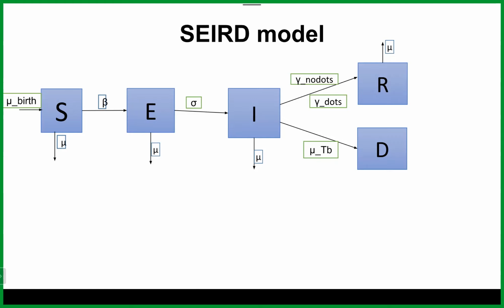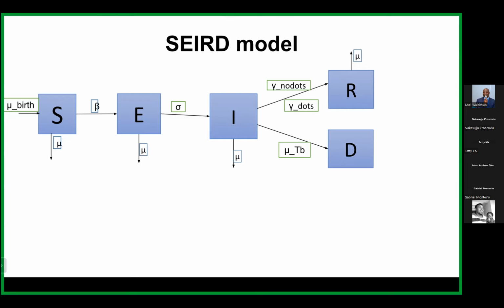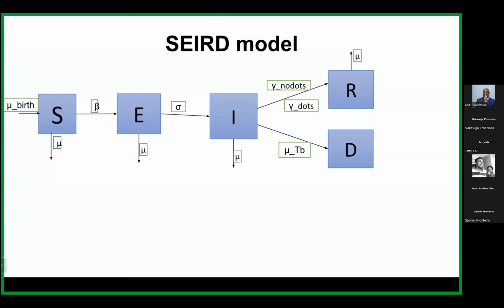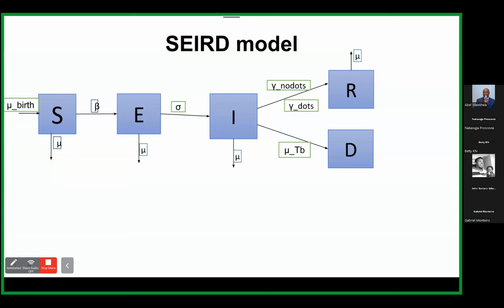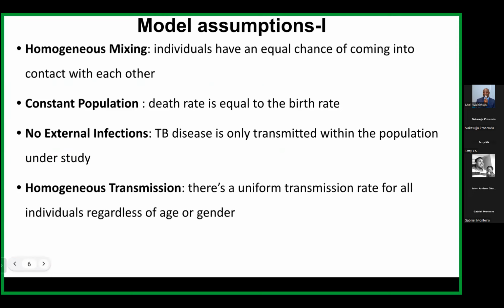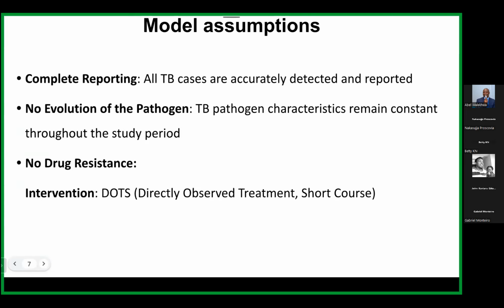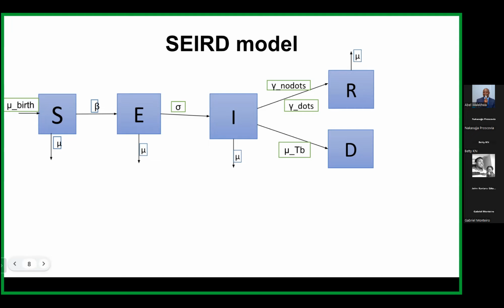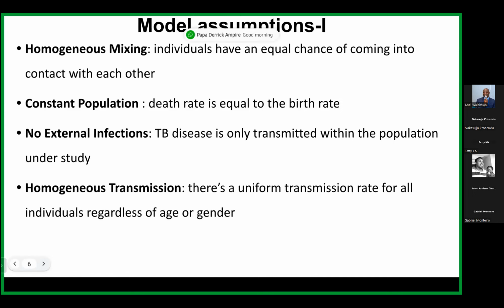Practical session on assumptions